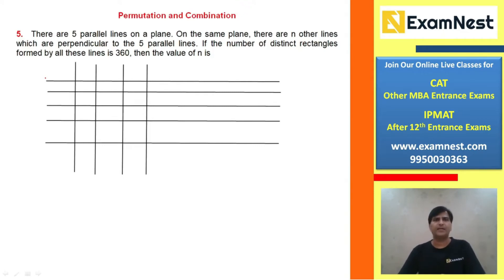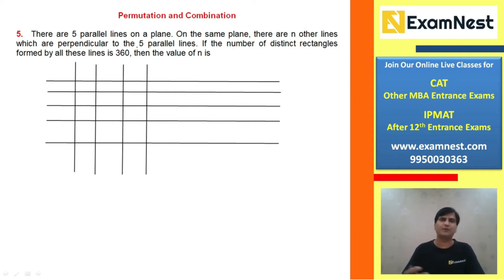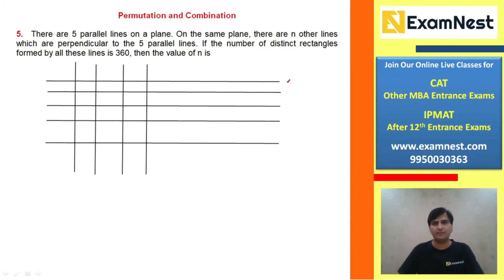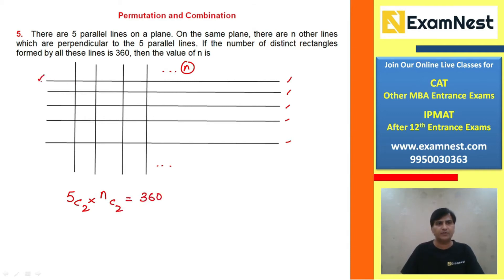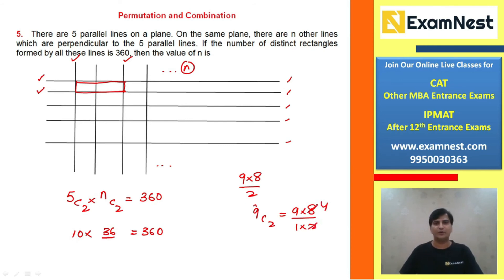IPMAT 2021 | Question - 5 | QA SA | Section - 1 | IPM Original question | Permutation & Combination